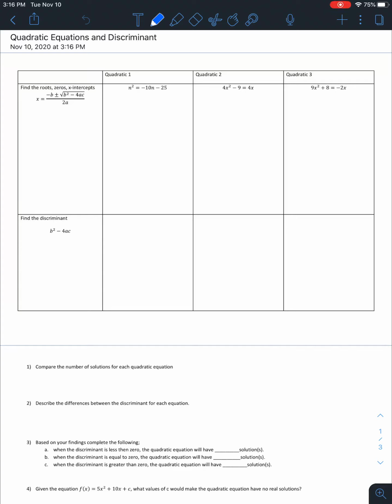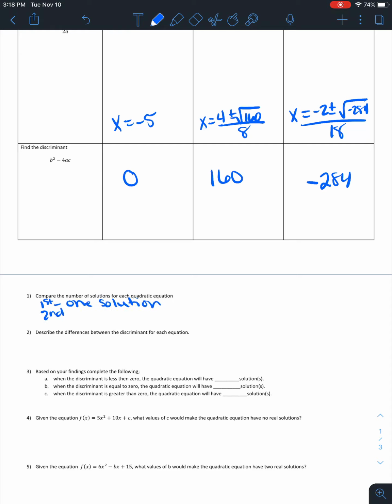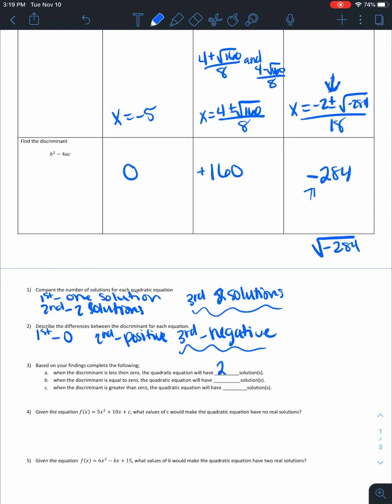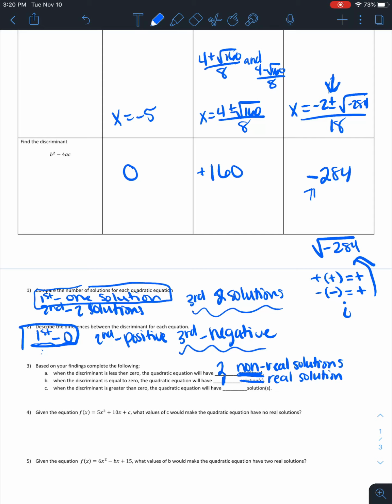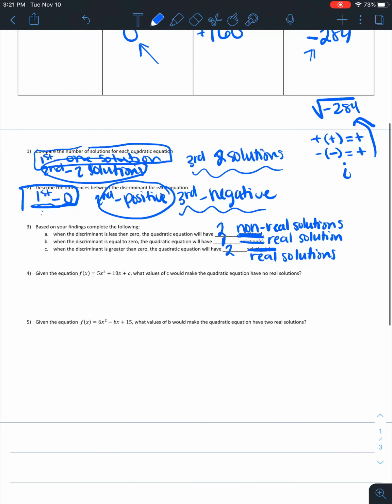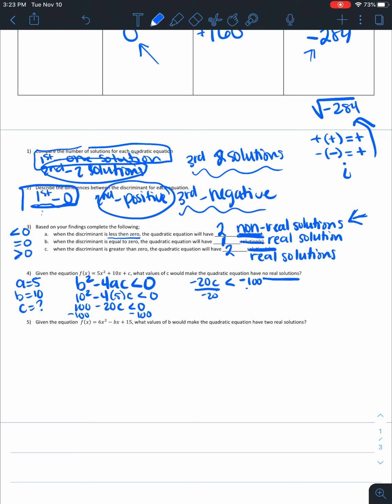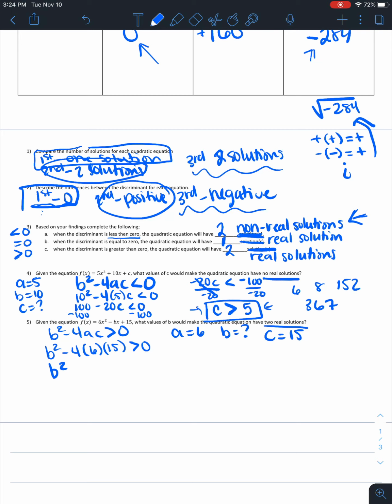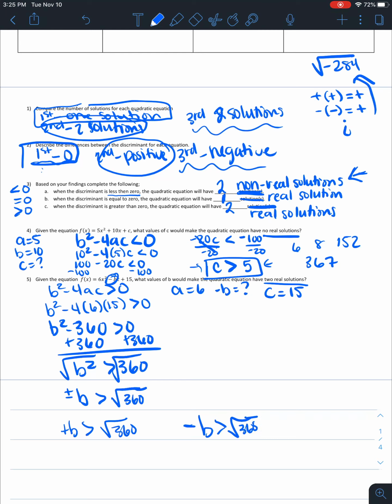Quadratic formula and the discriminant - Algebra 2